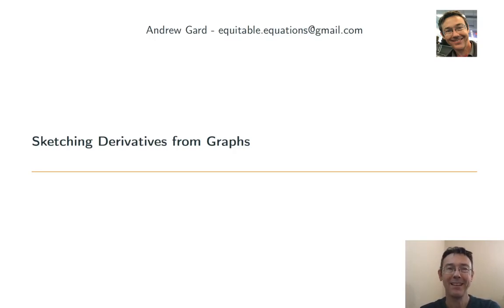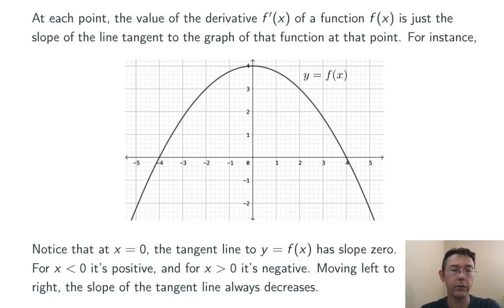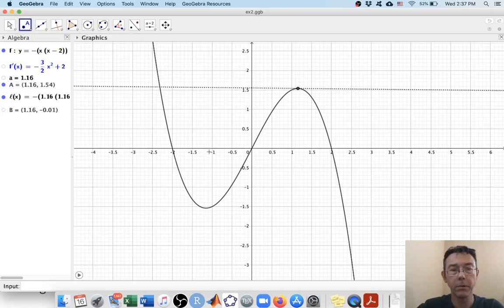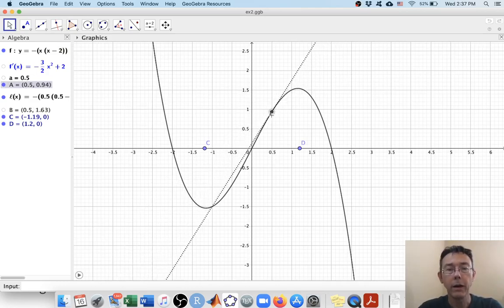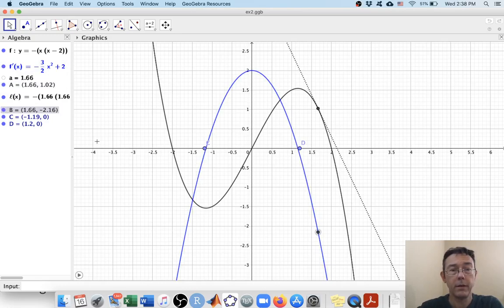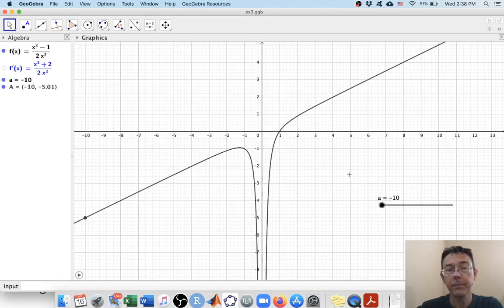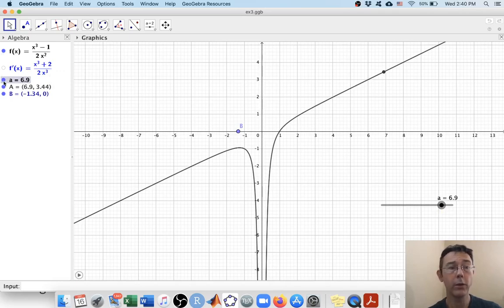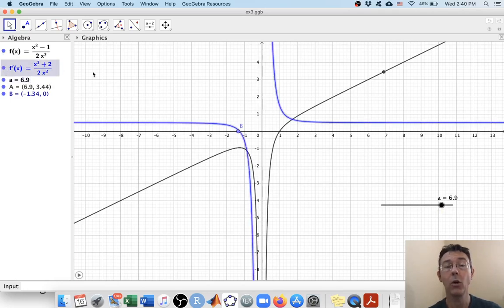Sketching Derivatives From Graphs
Given the graph of a function y=f(x), how can we sketch the derivative y=f'(x) without doing any computations? Easy!